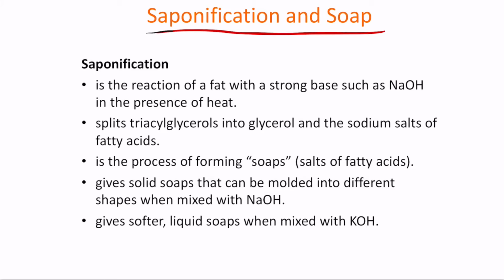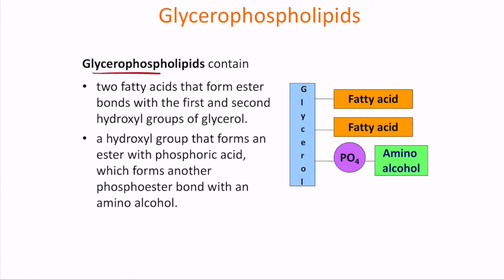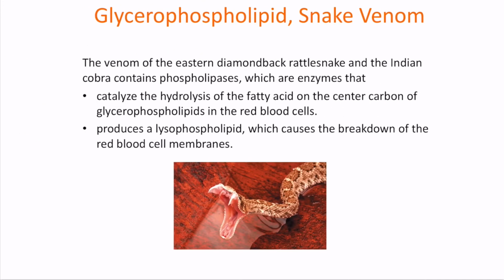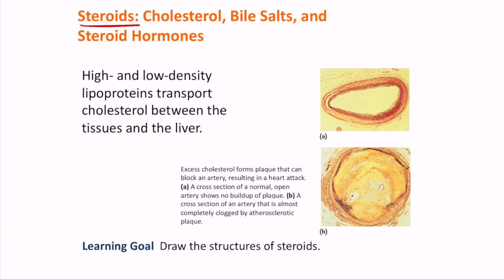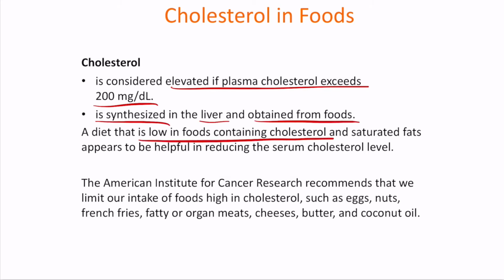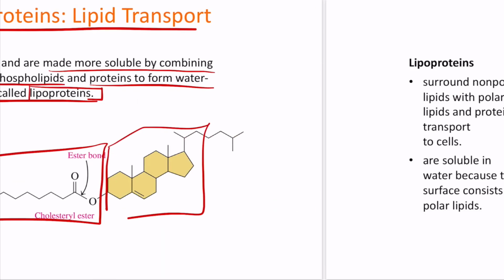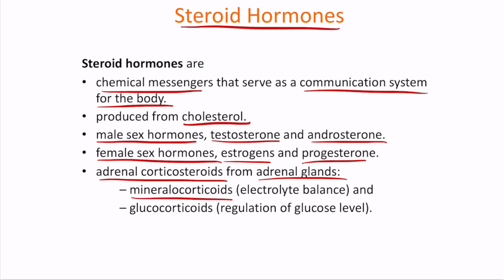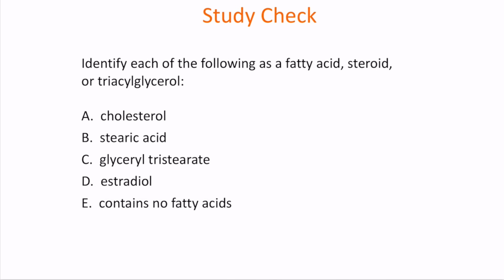Lipids | Lecture 2 | Biomolecules | Organic Chemistry II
This lecture discusses the lipids and their properties.